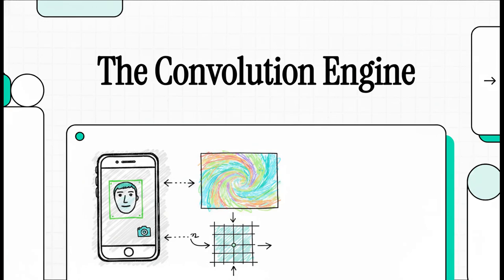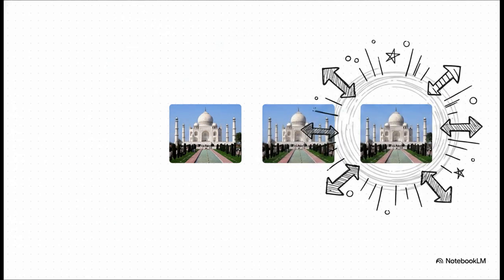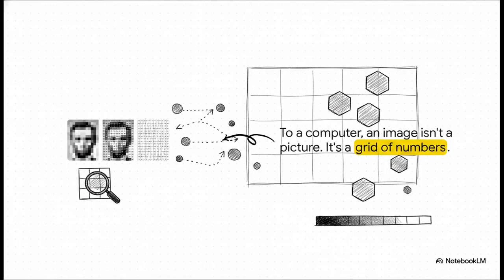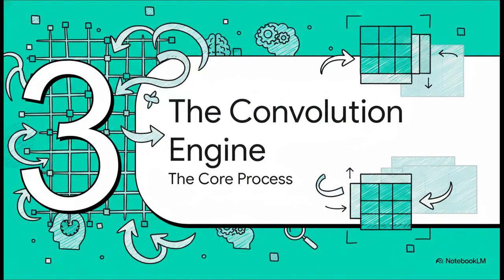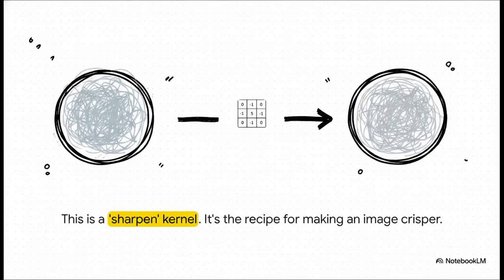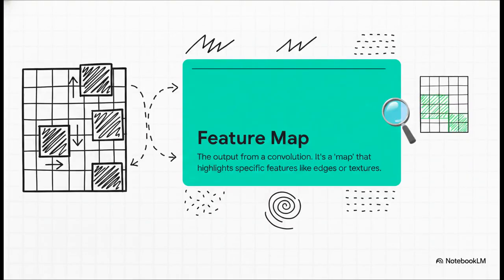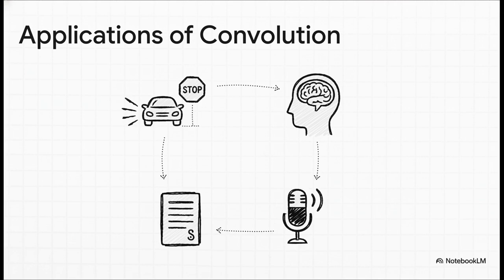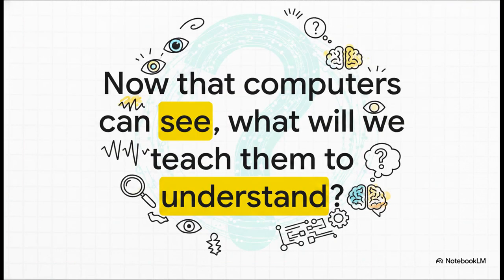The Convolution Engine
Deep Learning | Convolution